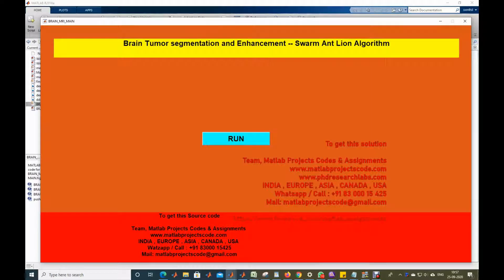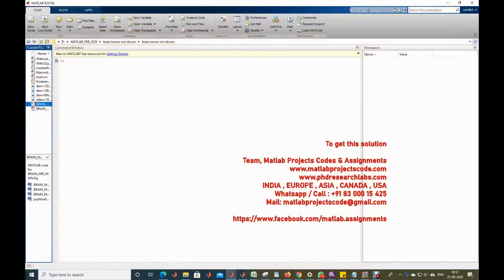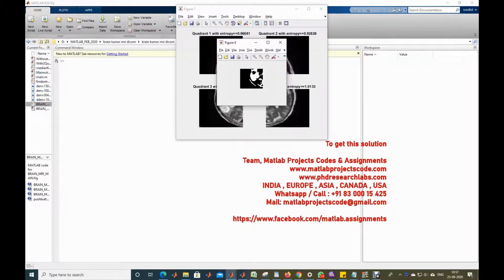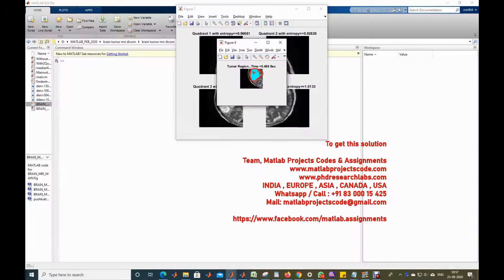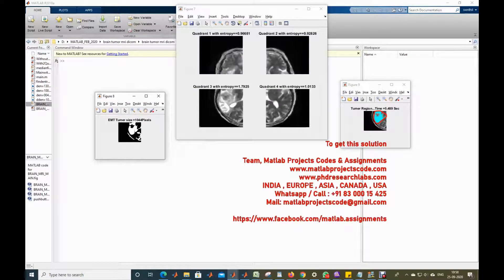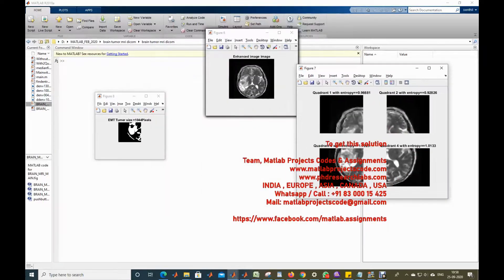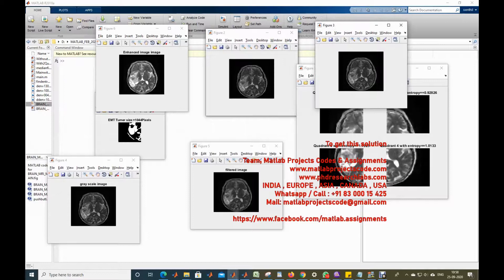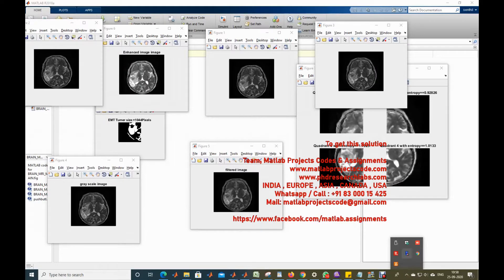Enhancement in Brain Image Segmentation using Swarm Ant Lion Algorithm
The content of the project:
1. IEEE standard reference paper
2. PowerPoint presentation
3. Screenshots
4. Software
5. Source code
6. Videos
7. ReadMe document to guide.